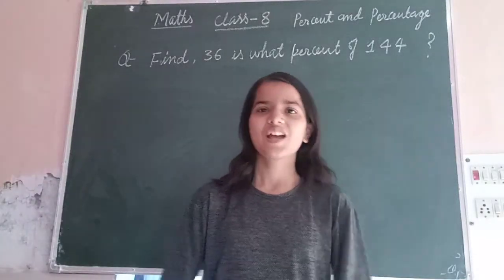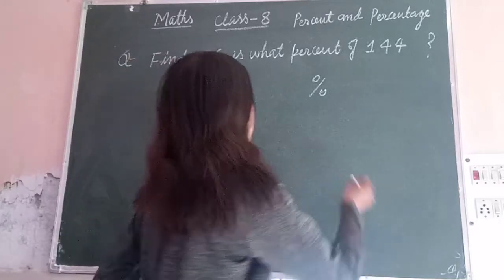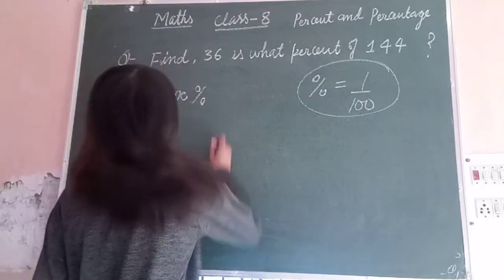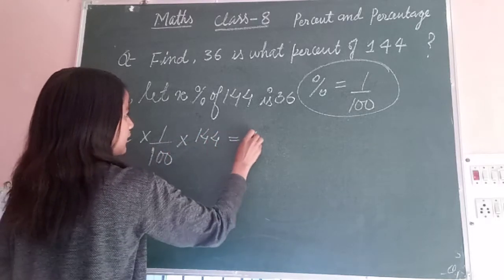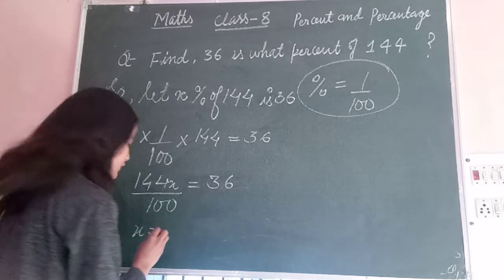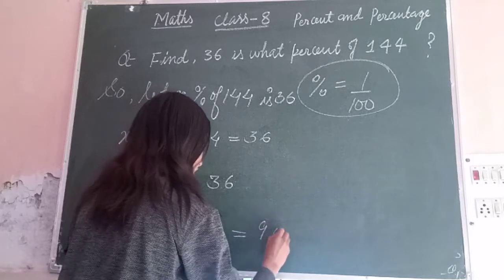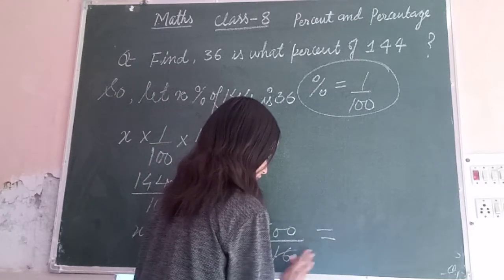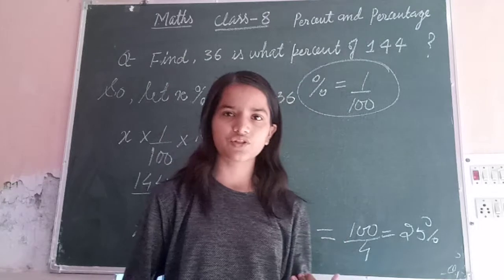Find 36 is what percent of 144 ? | ICSE Class 8 Maths | Chapter 7 percent and percentage